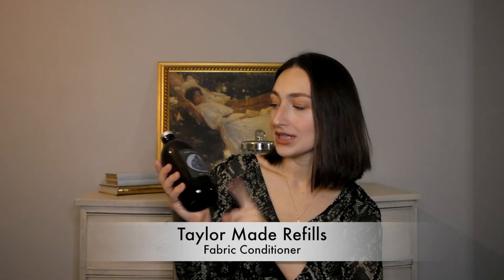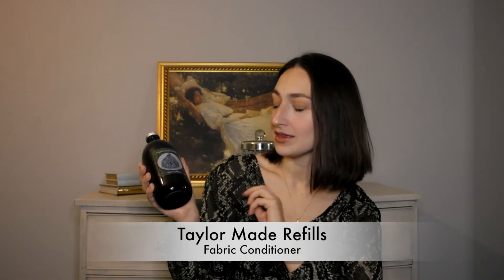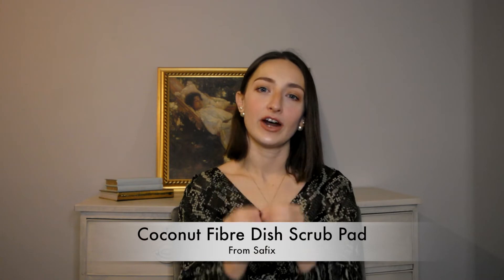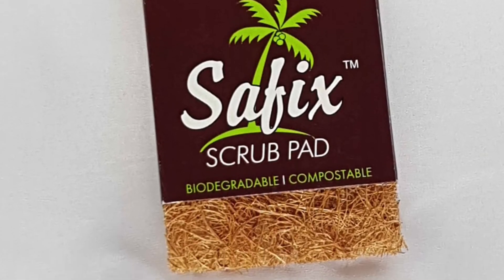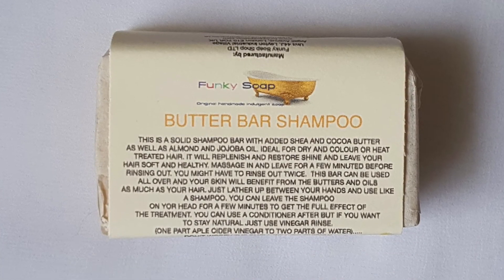Sustainable Swaps | 5 ideas for Change | Eco Friendly | Reducing Waste | Reducing Plastic | Recycle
In this video I am sharing 5 swaps I have made for common household products for more sustainable options. I am striving to reduce my plastic use and general waste, which I am starting to see a real difference in!